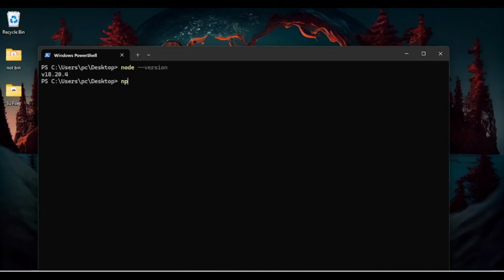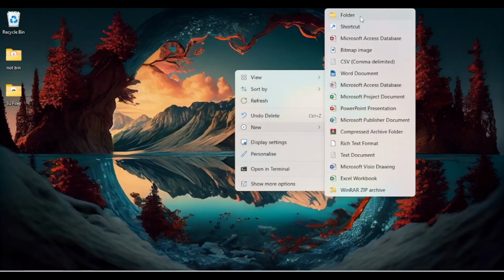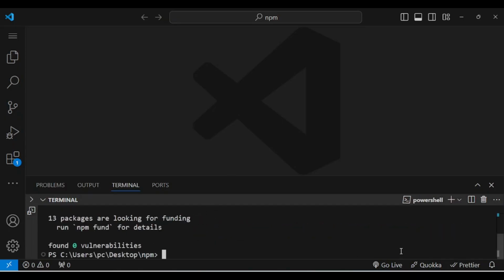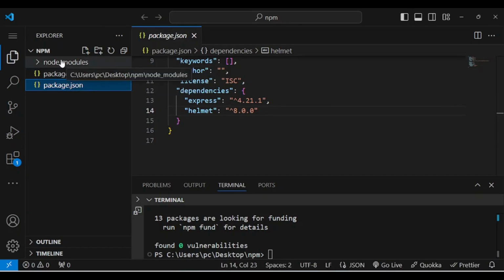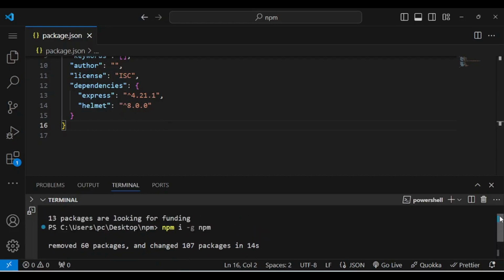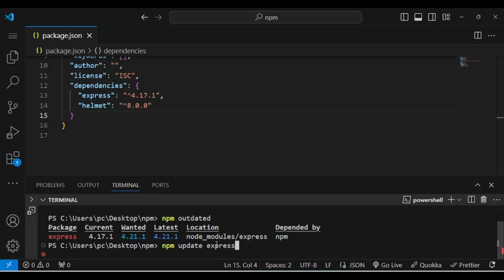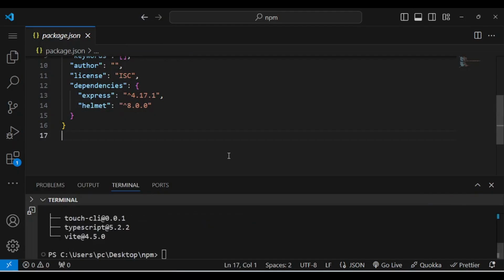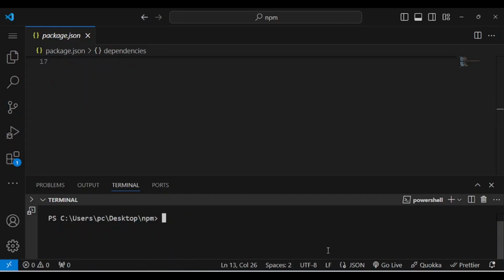#12 Getting Started with npm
In this video, we're diving into npm (Node Package Manager), the essential tool for managing JavaScript packages and dependencies! npm is a must-know for any JavaScript developer, and we're here to make it easy to understand.